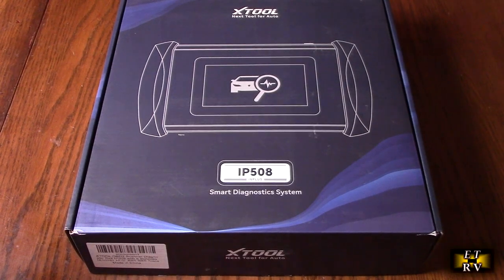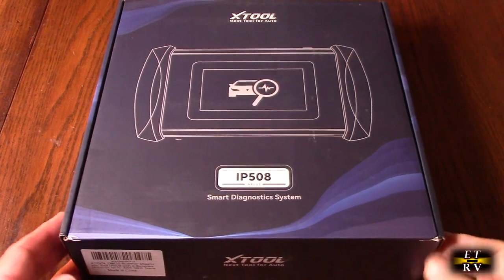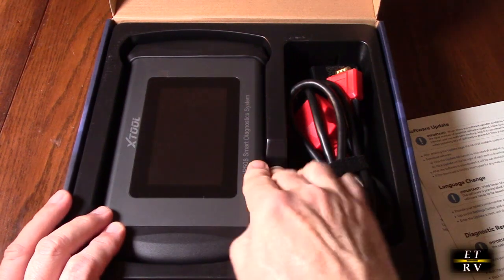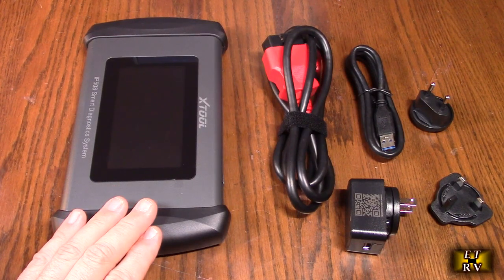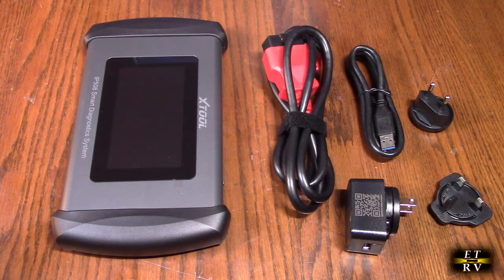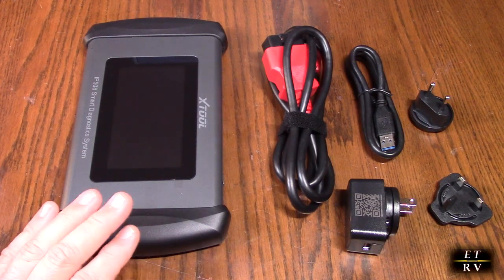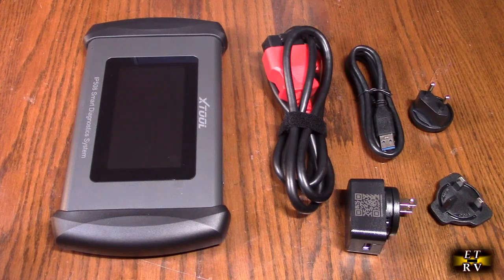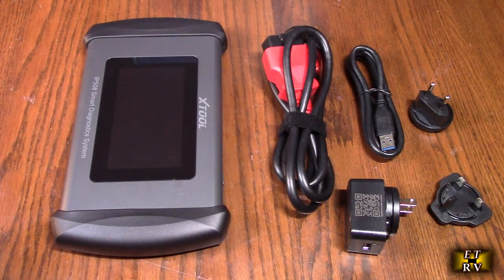XTOOL InPlus IP508 OBD2 Scanner Diagnostic Tool, 6 Services, Android 10.0 OS, REVIEW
ORDER XTOOL InPlus IP508 OBD2 Scanner Diagnostic Tool, 6 Services, Android 10.0 OS, CAN FD, ABS SRS , EPB, SAS,

2 year warranty!  Free Lifetime software updates, gets great customer ratings! 30 days return & replacement policy, and 24/7 support.

Since 1996 — OBD-II becomes mandatory for all cars manufactured in the United States.

    ✅Android 10.0 based ✅5" LCD Touch screen ✅Quad-core 1.5GHz ✅2GB+32GB ✅Lifetime Free Update ✅4 Systems Diagnostics ✅6 Reset Services ✅8-IN-1 Data Graphing ✅10 Modes OBDII Diagnosis ✅Built-in DTC Library ✅10,000+Vehicles Coverage ✅14+Menu Languages ✅One-Touch Wi-Fi Update ✅Online Tech Support

    XTOOL IP508 code reader will be the ideal auto scanner for DIYers, home mechanics, and retired technicians to pinpoint the issues on 4 major systems in ABS/SRS/AT/Engine systems to read & clear fault codes, reset warning lights, read ECU information, view live data graphing, etc. Unlike other brands' scan tools, you never need to register and update the scanner via PC. IP508 XTOOL scanner is ready out of the box, and all the updates and operations can be easily set up with JUST one-click! With CAN-FD protocol intended for GM 2020+ cars.

    Save lots of bucks from repair shops by performing resets by yourself! IP508 will pay for itself with just 1 use. XTOOL car diagnostic tool IP508 features 6 functions like Oil Reset, EPB Reset, ABS Bleeding, Throttle Relearn, BMS Reset, SAS Reset. Note: Functions available vary across vehicles. Please send VINs/Functions you need to check compatibility via 💌xtooldirect @ outlook . com 💌 before ordering!

    On IP508 code reader car diagnostic tool you will be able to view detailed PIDs on various sensors, select & combine up to 8 PIDs graphs in one view for better comparison and analysis to address the faults. You may also export Live Data records as CSV files and store them for analyzing the vehicle performance over time. All diagnostic data can be recorded and generated into diagnostic reports which can be shared by email and printing or copied to PC via USB.

    If your vehicle failed emission testing and it needs repairing, the repair work typically starts around $200. XTOOL IP508 car check engine diagnostic tool supports all 10 modes of OBDII standard to ensure complete system diagnosis and pass smog check, including read/clear codes, view live data, freeze frame data, vehicle info, check I/M readiness status, O2 monitor test, on-board monitor test  O2 Sensor Test, component Test. A great money saver to make a full check on the engine emission system!

    Same as XTOOL InPlus IP508s, IP508 car diagnostic scanner with smart Auto VIN to automatically identify vehicle info for quick diagnosis(Not universal for all vehicles). You may use the DTC lookup feature on the Help page to read the definitions of fault codes and detailed descriptions about the DTC, save your time searching online. Besides, it supports 15 menu languages including English(default), Spanish, French, German, etc. Please reach out to xtooldirect @ outlook . c o m for authorization if you need to change the menu language.